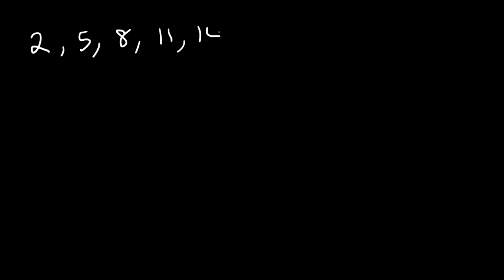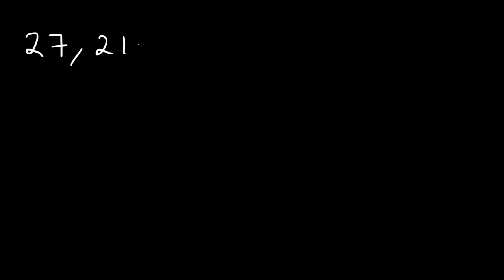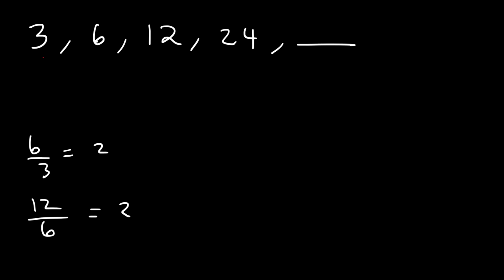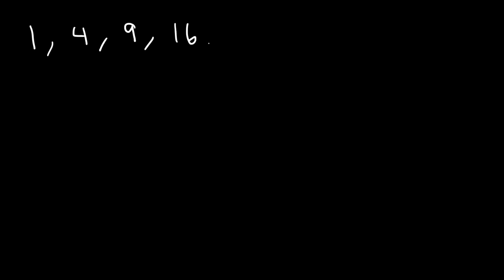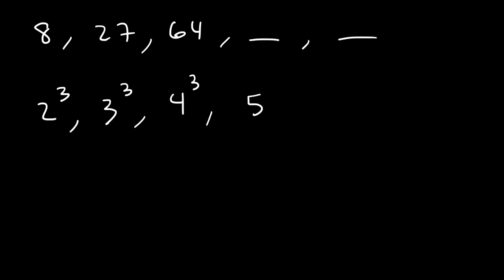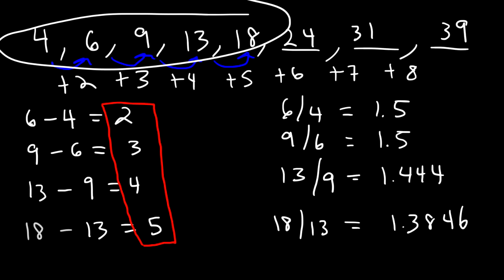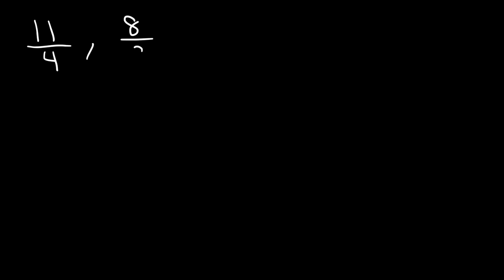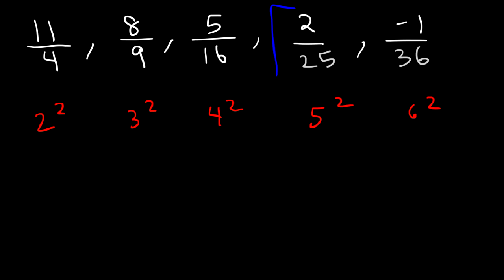Number Series Reasoning Tricks - The Easy Way!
This pre-algebra video tutorial explains how to find the next term in a number series.  It provides plenty of examples of finding patterns in arithmetic and geometric sequences.  This lesson contains tons of number series reasoning tricks including fractions,  addition and subtraction series, power series, and more.  It explains how to find the common difference of an arithmetic sequence and the common ratio of a geometric sequence.